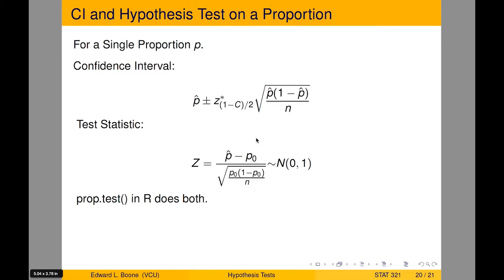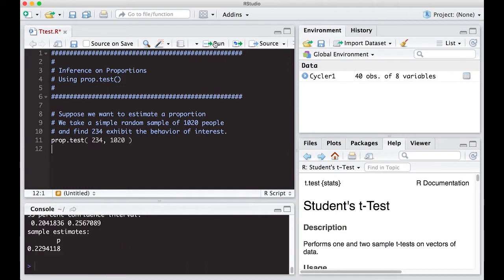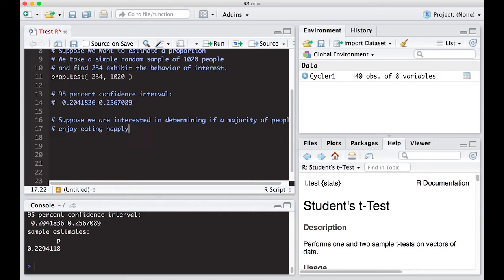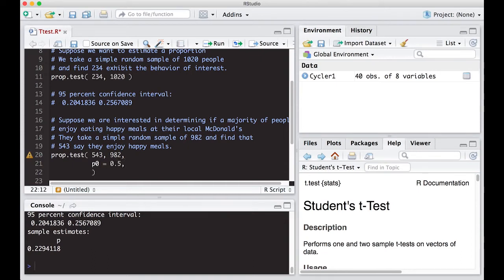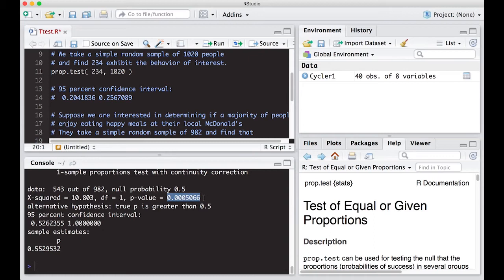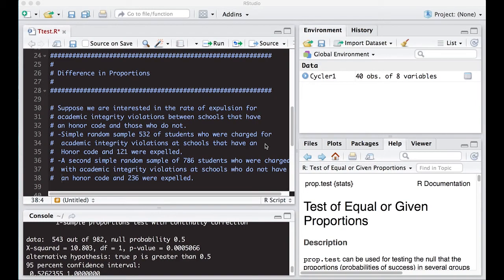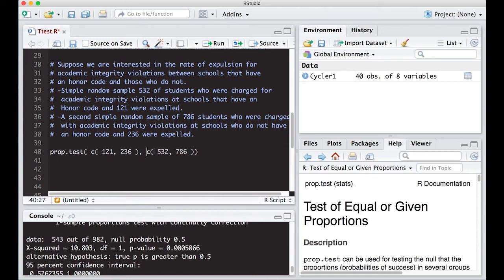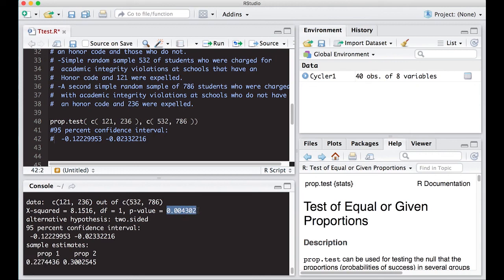Inference on a Proportion in R... using prop.test()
This video shows you how to use prop.test() in R to test a proportion to a single value as well as a difference in proportions.